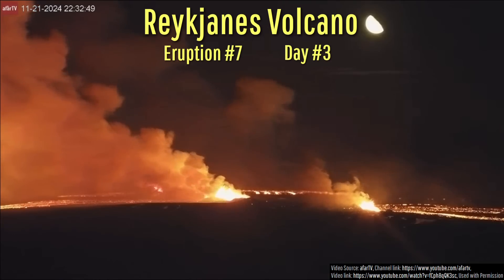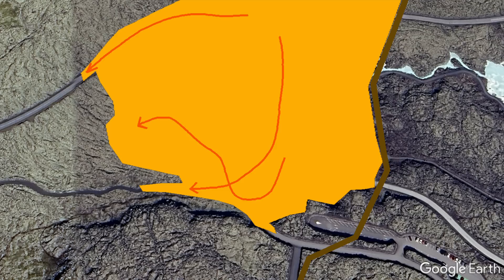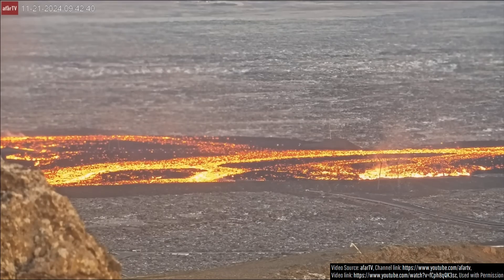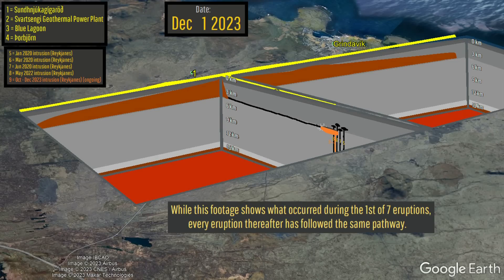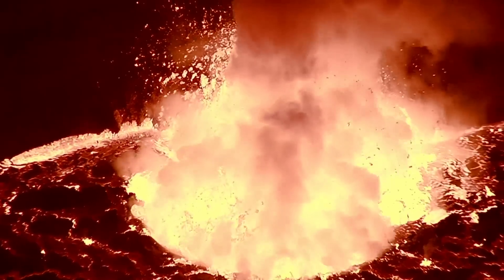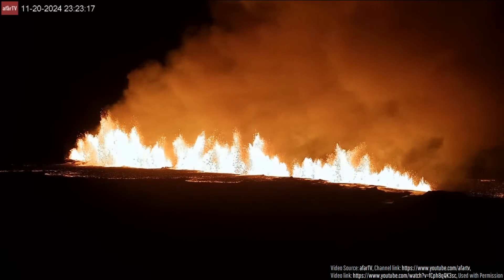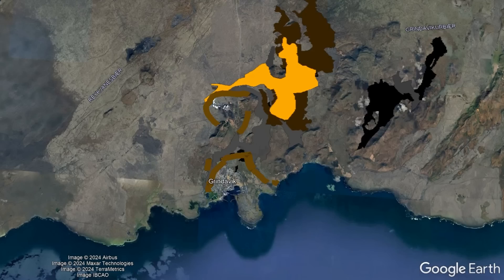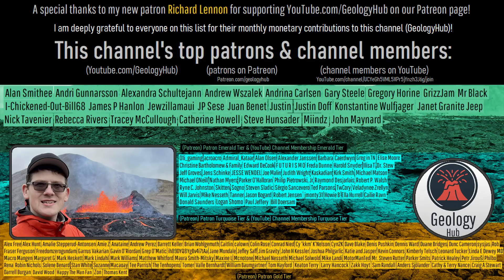Iceland Volcano Eruption Update; Blue Lagoon Parking Lot Covered in Lava in its Entirety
The Blue Lagoon's main parking lot has been completely covered by lava. It is now day 3 of Iceland's latest eruption of the Reykjanes volcano, and although activity is waning, the existing lava field is continuing to expand. Today's video highlights what major changes occurred during the last 24 hours.

Thumbnail Photo Credit: Frame grab from the afarTV livestream Used with Permission.

0:00 Blue Lagoon Parking Lot Covered
0:48 Iceland Eruption
1:17 Why Lava Flows West
2:32 3 Ideas
4:01 Hazard Map